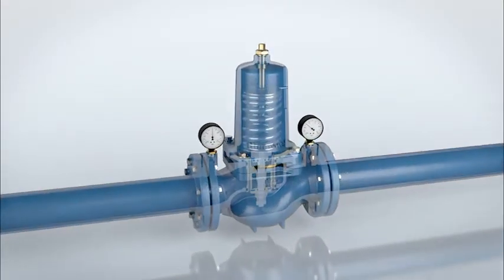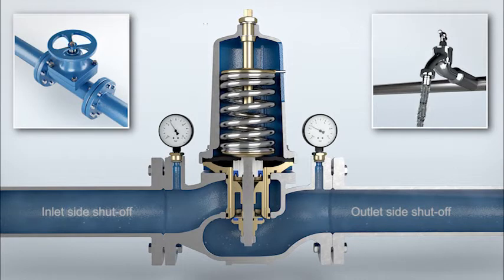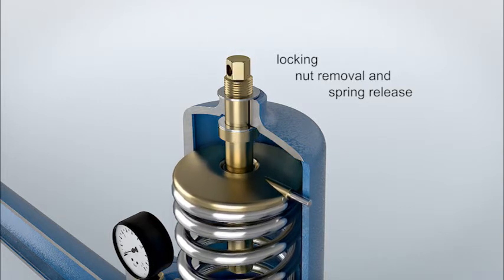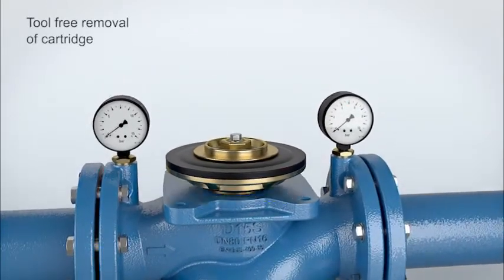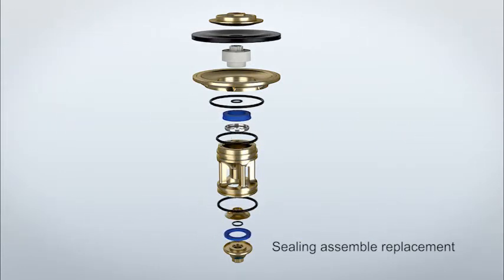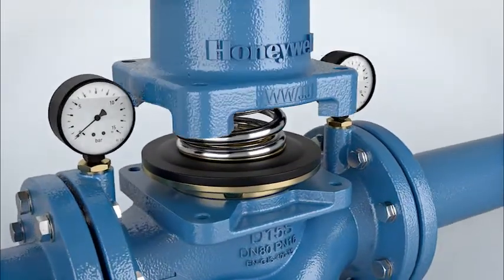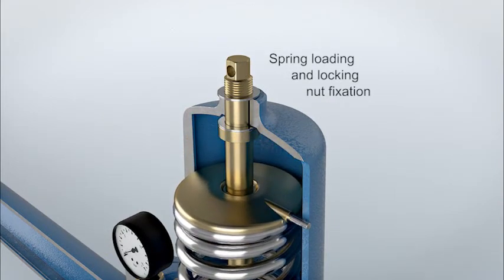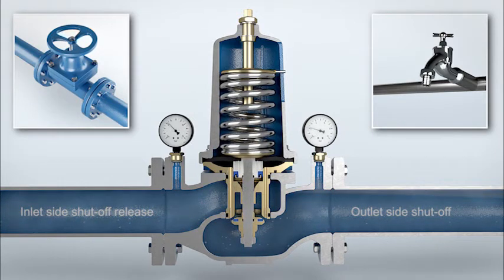4/4 Mentenanta Resideo Braukmann D15S – reductor de presiune cu scaun echilibrat, cu flanse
4/4 Mentenanta Resideo Braukmann D15S – reductor de presiune PN16 cu scaun echilibrat, cu flanse, pentru sisteme de alimentare cu apa comerciale si industriale, regii de apa. Are scaun echilibrat: 1) inchide si la debit zero (cand robinetul consumatorului este inchis), evita egalizarea presiunilor amonte/aval cand nu exista debit; 2) presiunea reglata este mentinuta constanta, chiar si la variatii mari ale presiunii de intrare. Racorduri DN50 – 150. Reductoarele de presiune protejeaza instalatia de efectele suprapresiunii, micsoreaza zgomotul hidraulic si reduc consumul de apa.
Reductoare de presiune, Filtre de apa, Termostat wireless, termostat programabil internet, smart zoning, termostat wifi, termostat Round, connected thermostat, centrale in condensatie. Va invit sa urmariti si alte filme de pe canalul meu YouTube